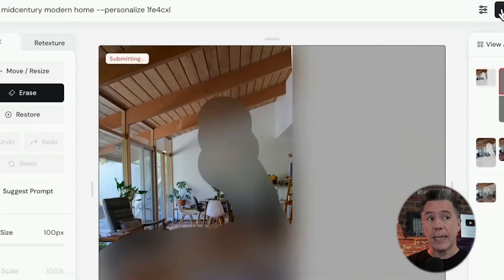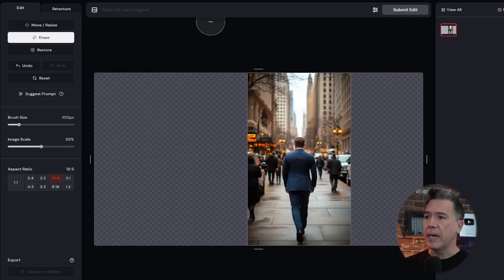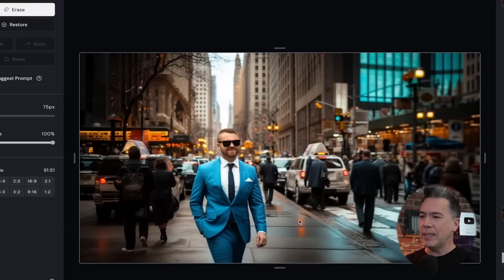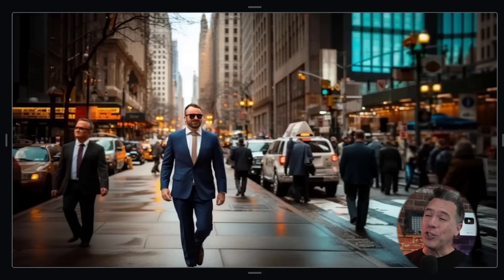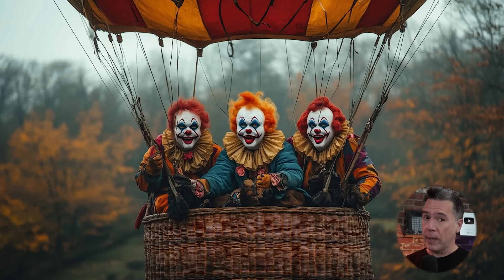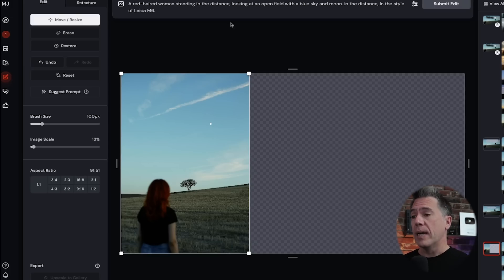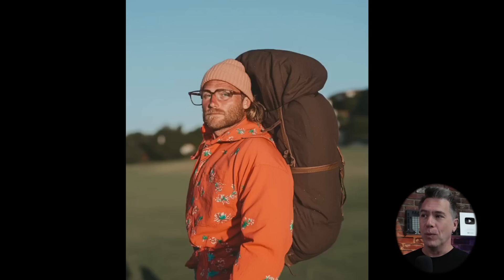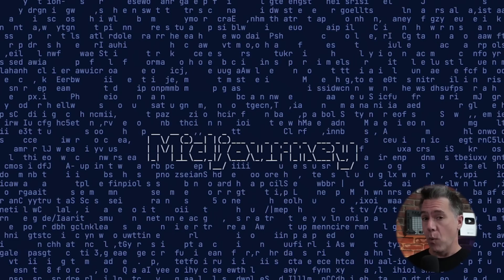Midjourney's NEW Powerhouse: Deep Dive & Tips for Editor!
In today’s video, I dive into the exciting new Editor feature in Midjourney. It’s a big step towards version 7 and marks a shift from Discord toward web-based tools. I’ll walk through how the Editor works, what makes it stand out, and where it still needs improvement. Along the way, I’ll showcase live demos, problem-solving, and some fun tricks to unlock its potential. Don’t miss the sneak peek at Midjourney’s future projects, including their intriguing Storyteller feature!

⏳ Chapter Breaks

00:00 – Intro: Midjourney’s New Feature is Here
00:28 – Editor Overview
00:44 – Access Requirements: Who Can Use the Editor Now?
01:16 – Pro Tip: The Most Important Thing
01:32 – Hands-On Demo: Editing Images with URLs
02:29 – Aspect Ratios and Composition Adjustments
02:50 – Scaling Limitations & Workarounds
03:05 – Offbeat Compositions: Breaking the Rules
3:39 - First Edit
05:00 – Advanced Prompts and Stylization Controls
5:59 - Trick I picked up
06:30 - Midjourney Being Funny with Remove Object
07:00 – Using Older Images in the Editor
07:40 – Adding a Wolf to a Cyberpunk Scene
08:16– Re-Texture Feature Explained
09:07 – Scaling with Topaz and Magnifique for Upscaling
10:03 - Using Real Photos in Editor
11:17 - More Interesting Ideas w/ Editor
12:37 – Exploring With Editor
12:58 - CREF in Editor
13:50 More Midjourney Editor Use Cases
14:24 – Upcoming Features: Storyteller Project & More
15:08 – Wrap-Up: Back to My Roots with Midjourney